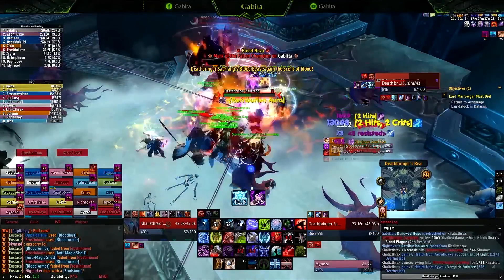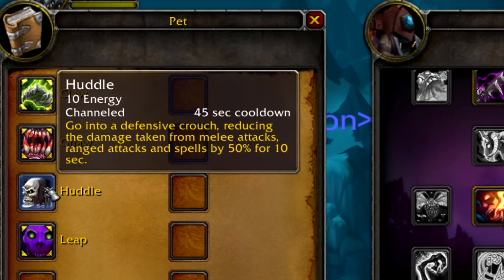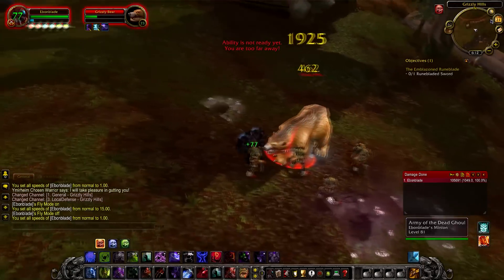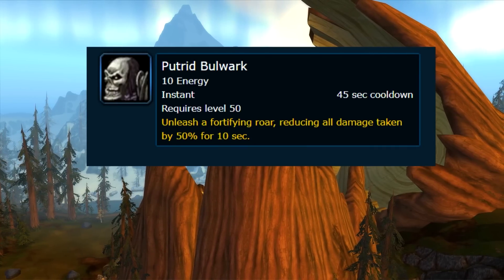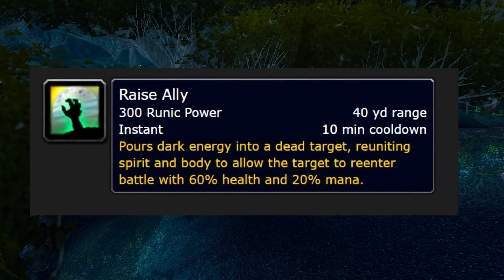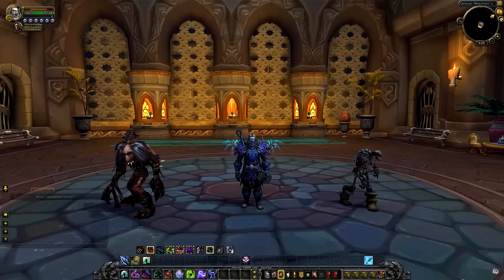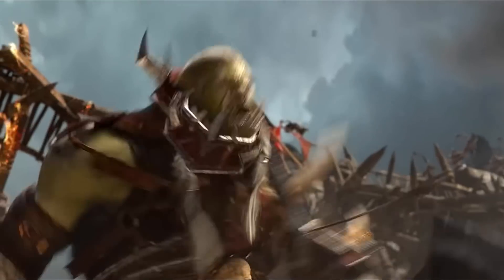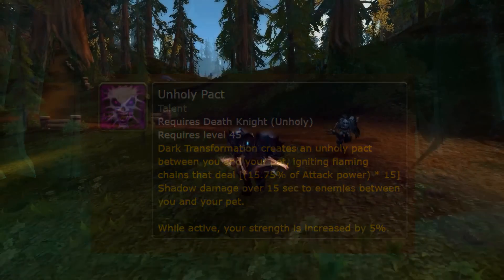The Weird Evolution of Death Knight Pets (Wotlk to Shadowlands)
Today we look at some of the interesting ways Death Knight pets have changed over the years. The evolution of Death Knight pets from WOTLK all the way to Shadowlands. Remaster of an old video.